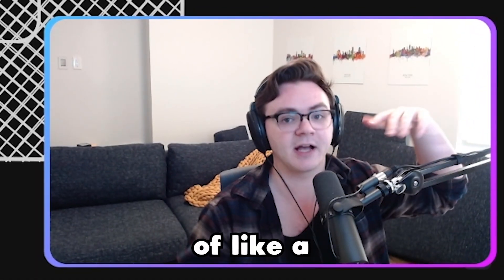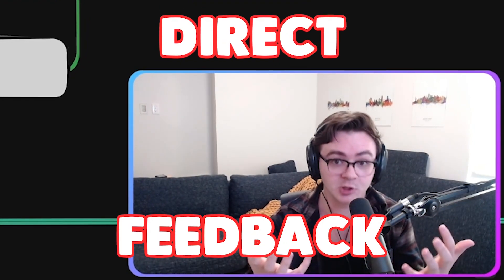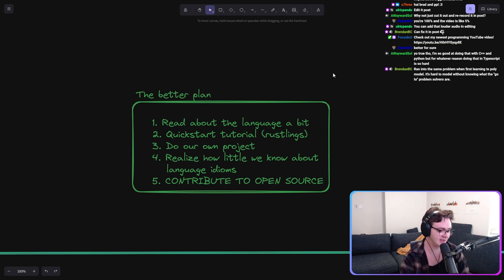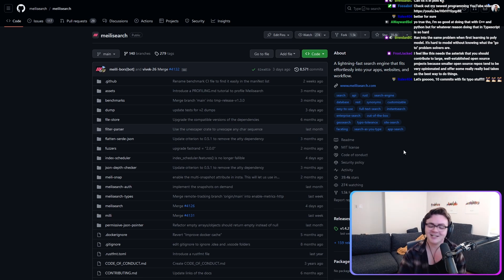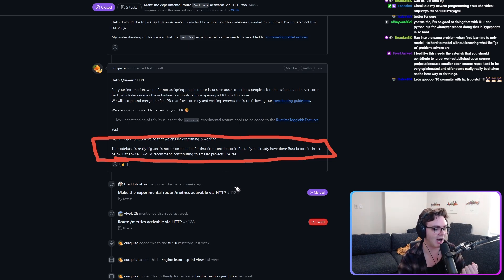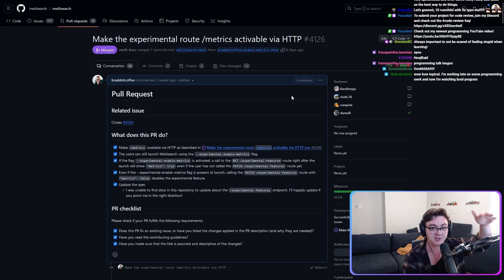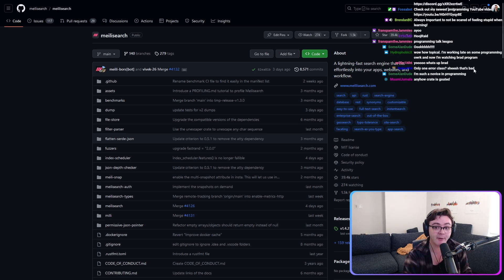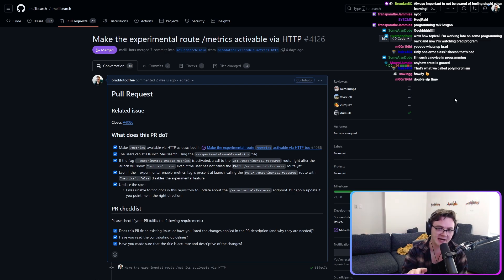Improved Primeagen Language Learning Model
While this advice primarily helps "advanced" programmers, I think that we can all learn something from trying to contribute to open source!

00:00 Intro
01:39 My First Contribution
05:18 Why I Turned To Open Source
06:54 Next Steps